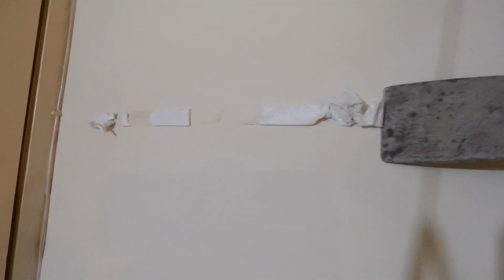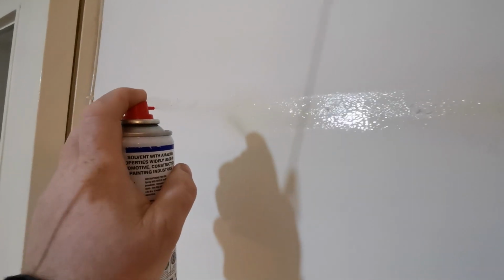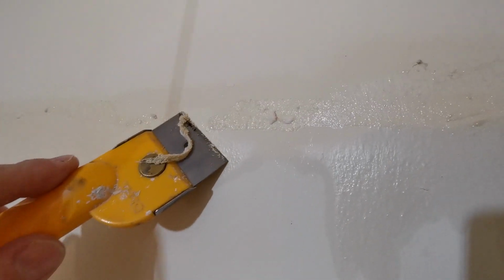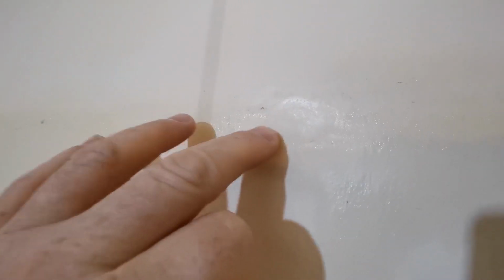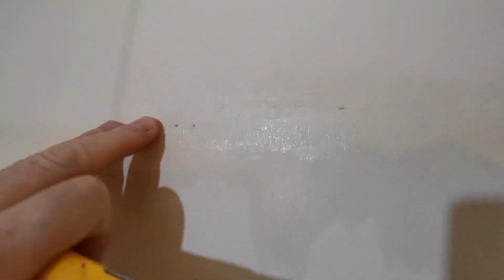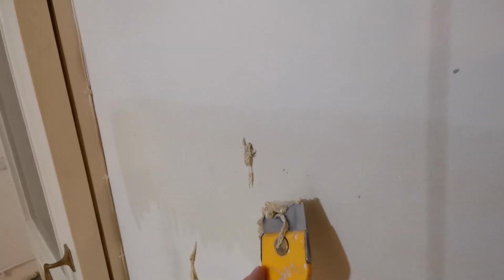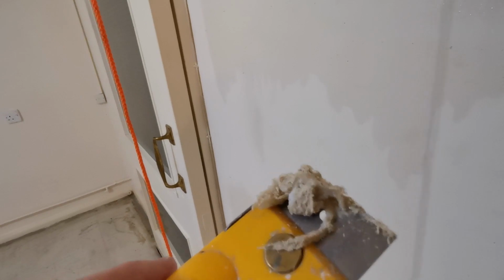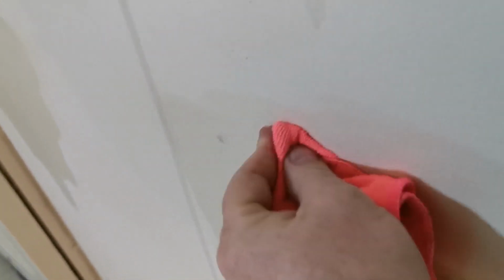Eliminate Sticky Mess on Plastic Effortlessly - Simple Solution!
Remove Sticky Residue from Plastic
Multisolve Cleaner How to Remove Sticky Adhesive Tape Residue, Sealants From Glass, Plastic and Wood and So Much More - Read more Customer Reviews
How to remove sticky labels - Painter and Decorator Hack CT1 Multi Solve
How to remove sticky labels from Glass, Plastic, Wood, Timber and Stainless Steel
How can you remove sticker glue residue from almost any surface?
C-Tec Multi Solve Aerosol Adhesive And Sealant Solvent Cleaner Remover
We show you how to remove stubborn sticker residue from most areas

Our Viewers have found these video's really helpful